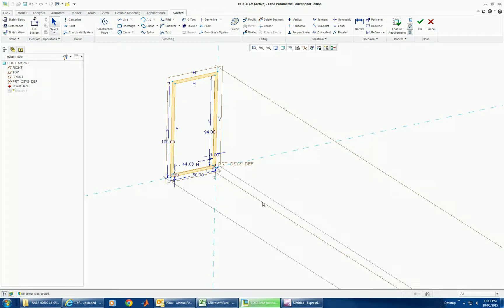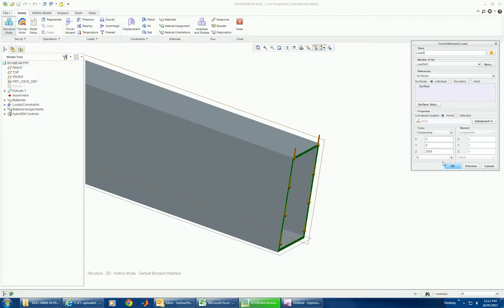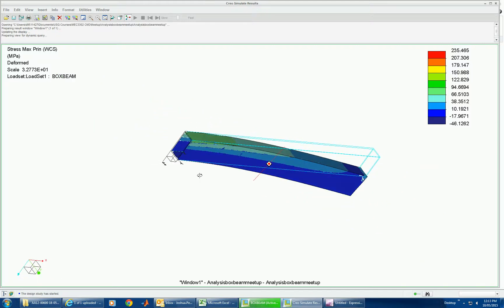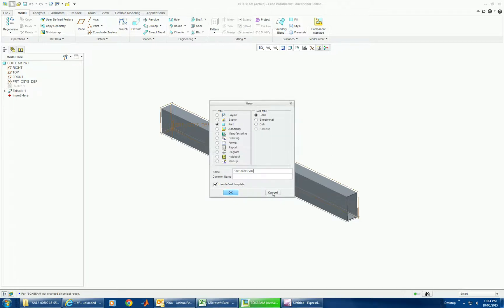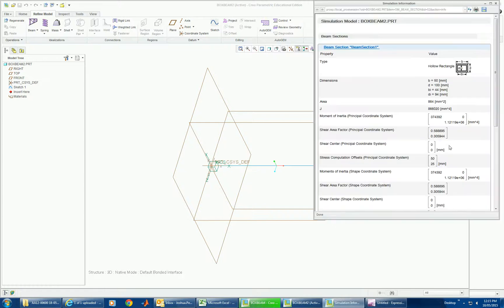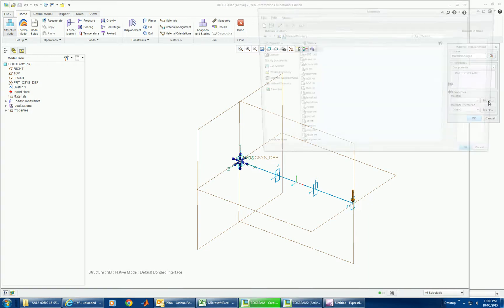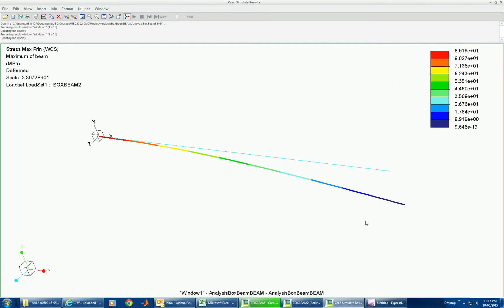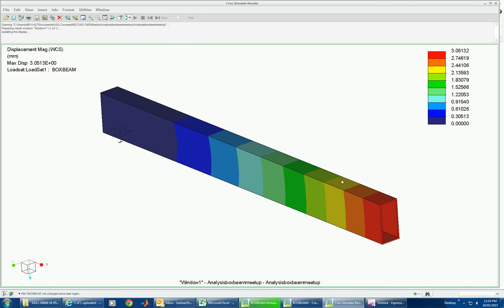Creo Simulate Tutorial - Beam Analysis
Tutorial on how to analyse a beam. Compares solid element method and beam element method.